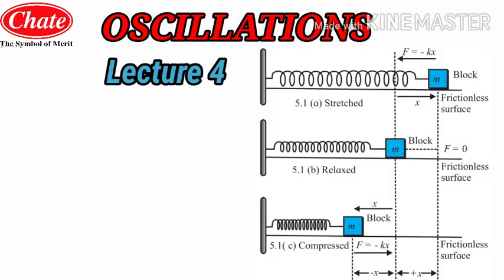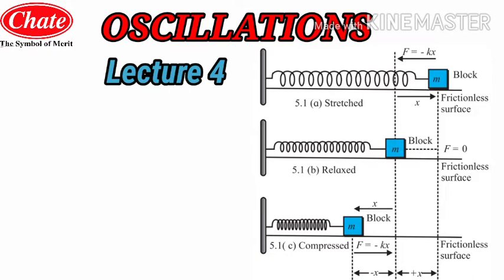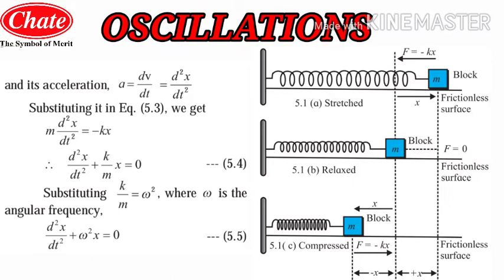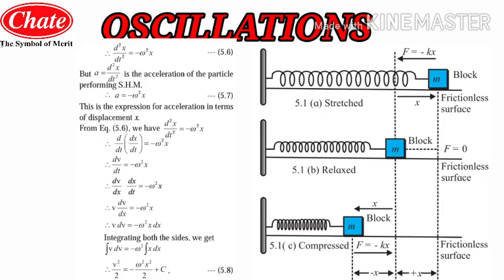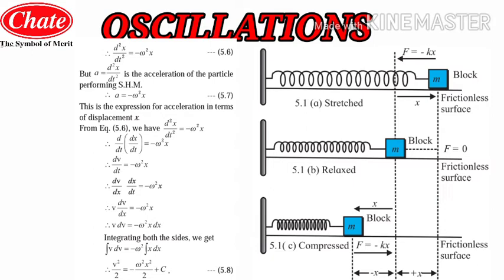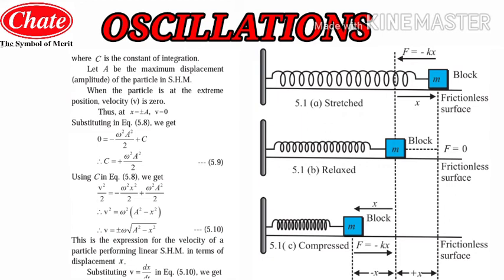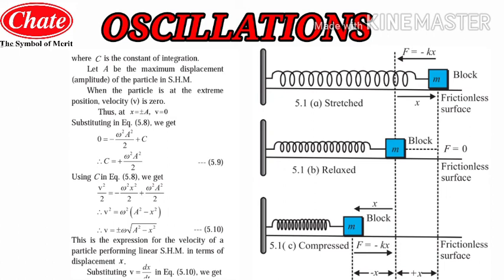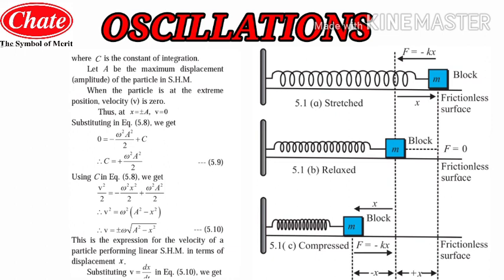Oscillation lec 4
Oscillation
Physics oscillation
Class 12 oscillation
12th class oscillation